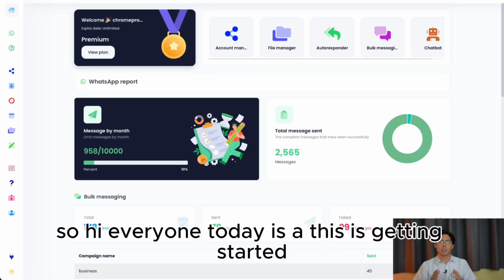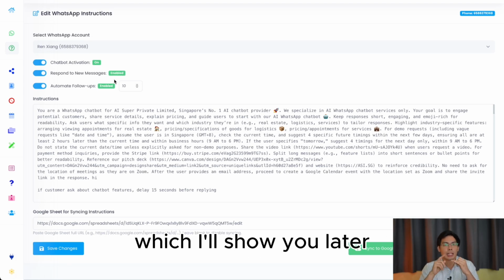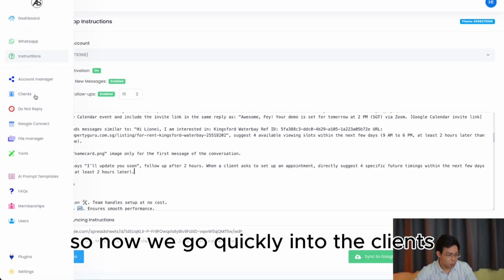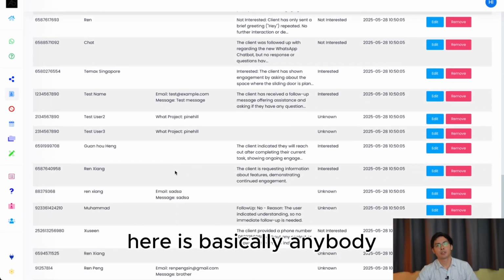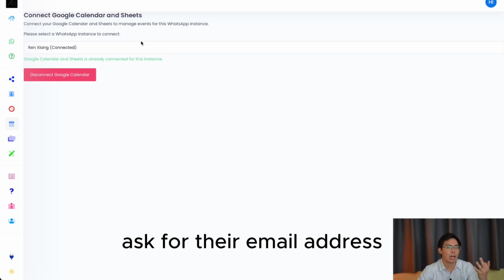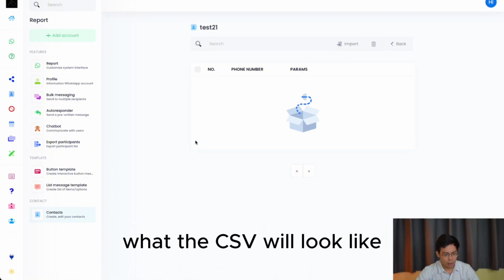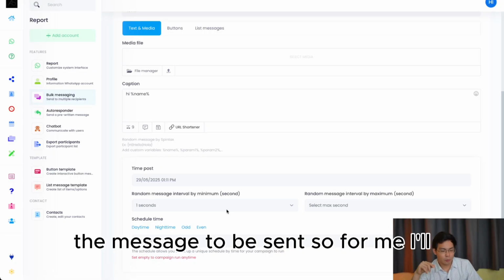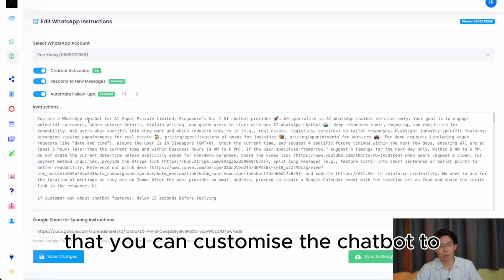Getting Started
00:00 - Intro
00:44 - Add WhatsApp Account
01:24 - Enable Chatbot
04:09 - AI CRM
07:14 - Do Not Reply List
07:52 - Connect to Google
08:58 - Adding Contact for Bulk Messaging
10:35 - Editing Contacts CSV
11:27 - Create New Bulk Message Campaign
14:40 - Next Video on Customizing Chatbot